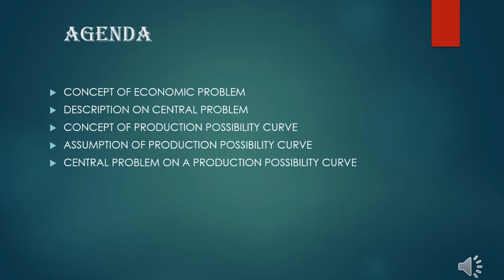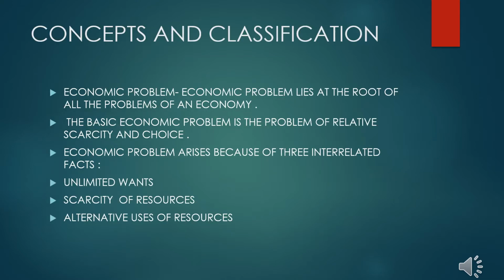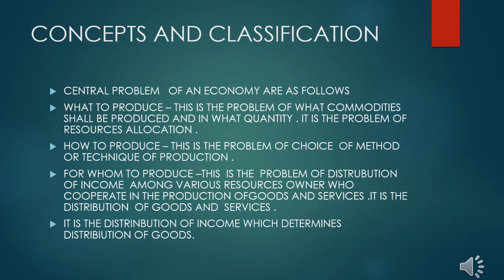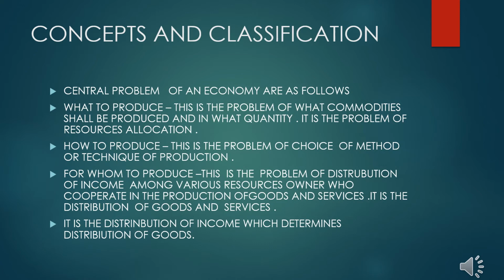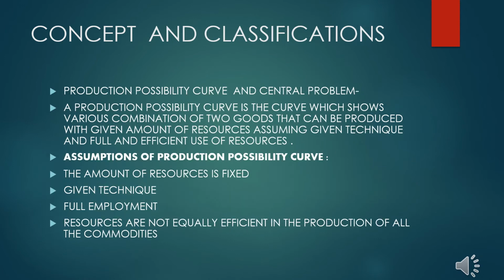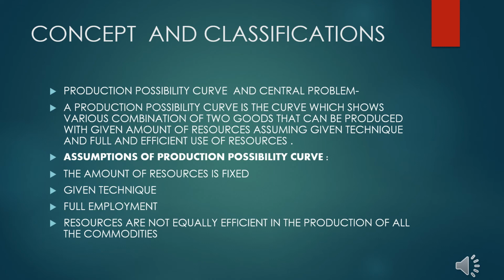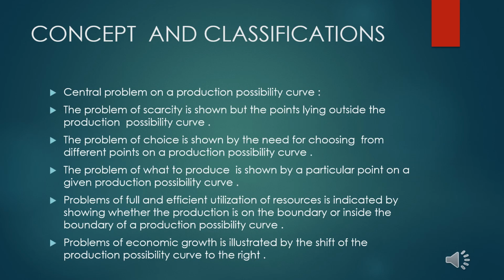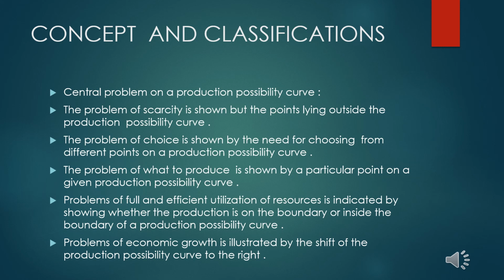BASIC PROBLEM OF ECONOMY LESSON 2